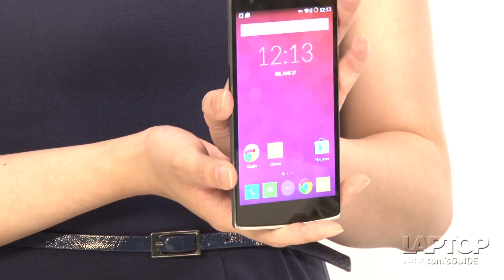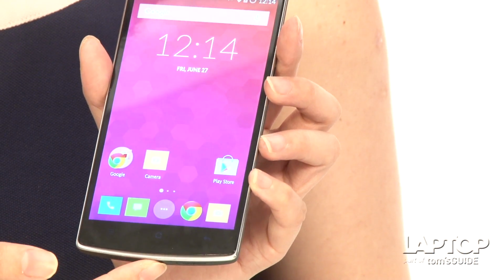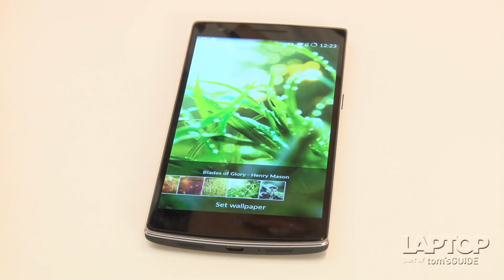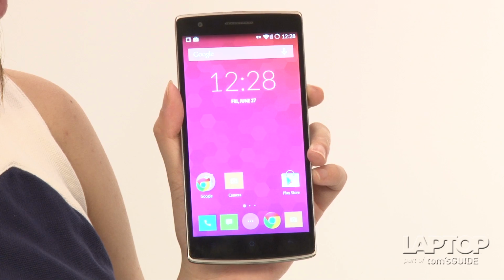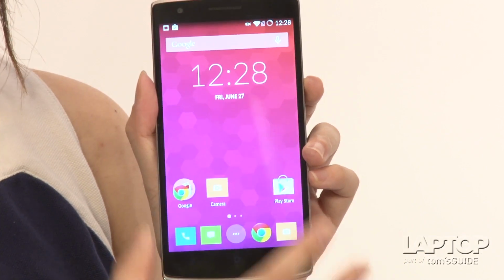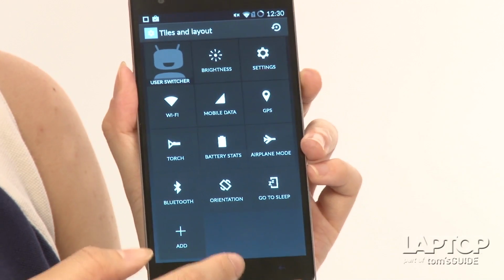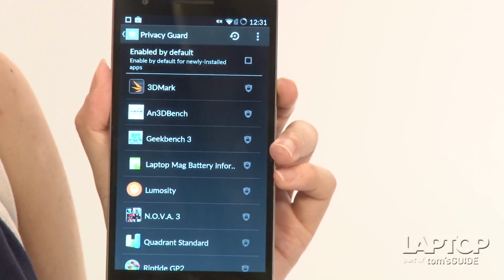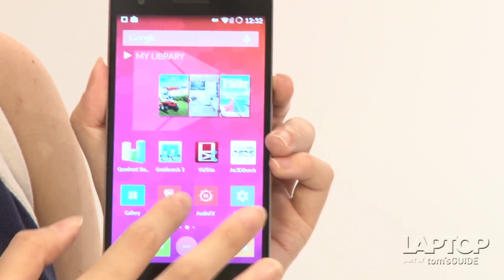OnePlus One Smartphone Review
Indie smartphone maker OnePlus One packs premium features and a CyanogenMod interface into a handsome body for just $299 unlocked.